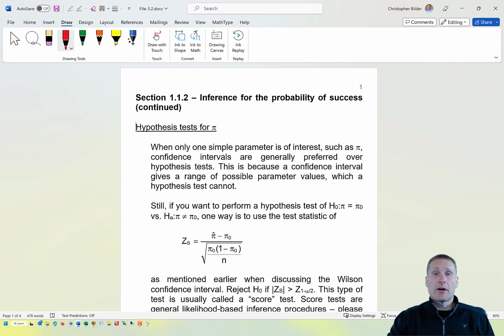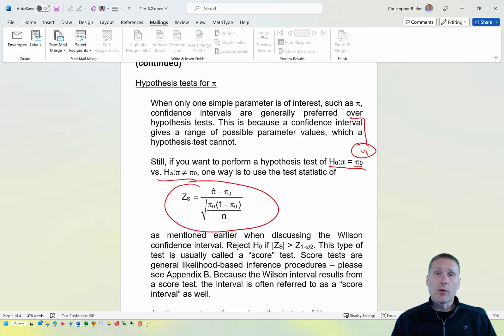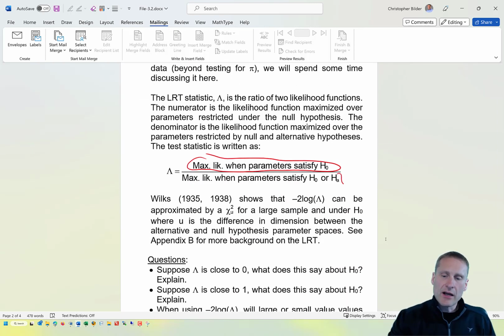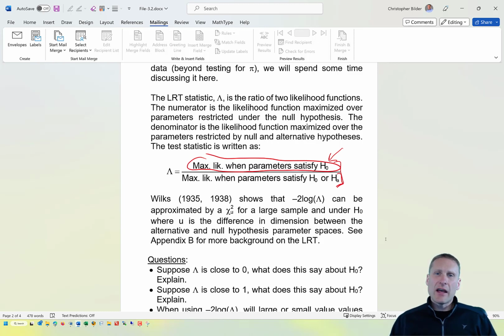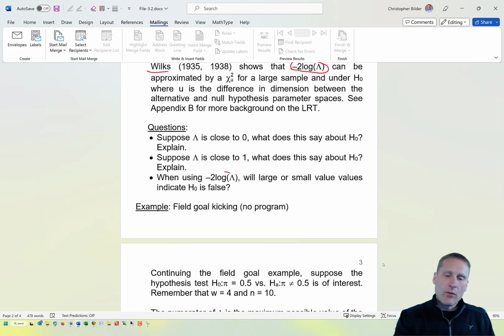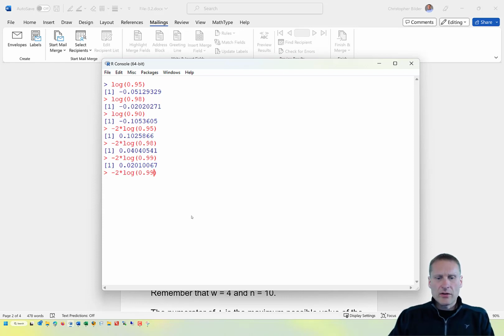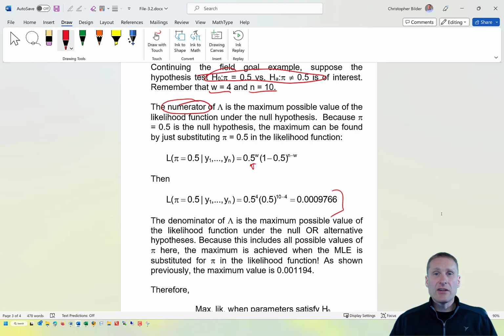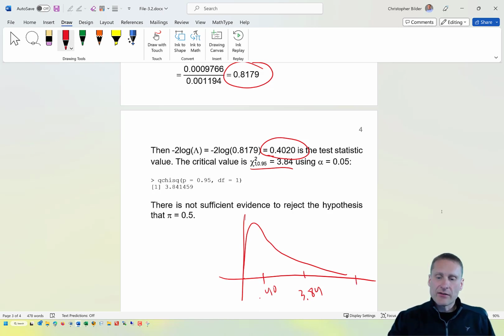One probability of success parameter: hypothesis tests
for my course notes. This section discusses estimation and inference for one probability of success parameter.